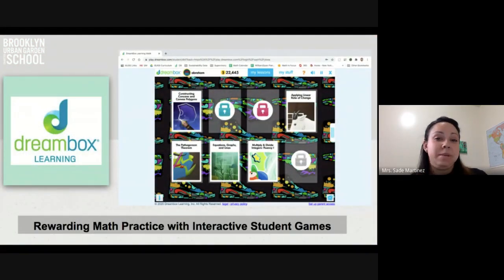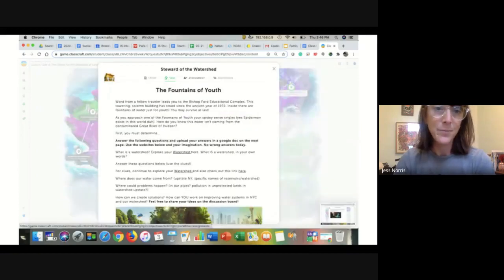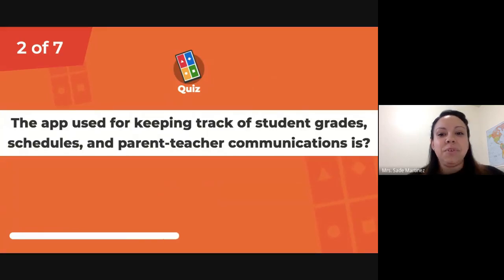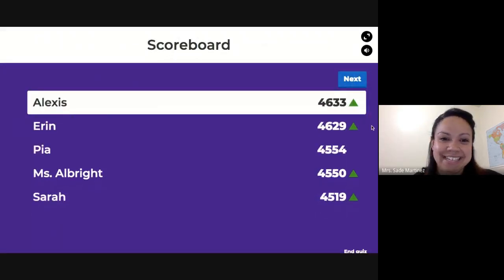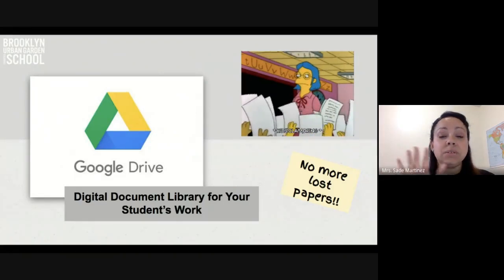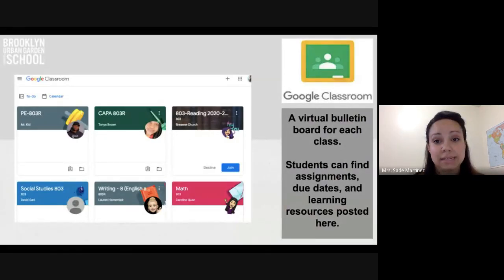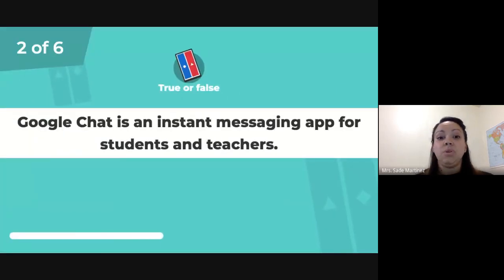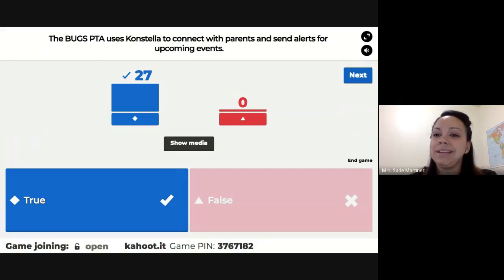Family Appy Hour 9.3.2020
Learn more about the apps we use at BUGS, how and why we use them, and how to support your child.